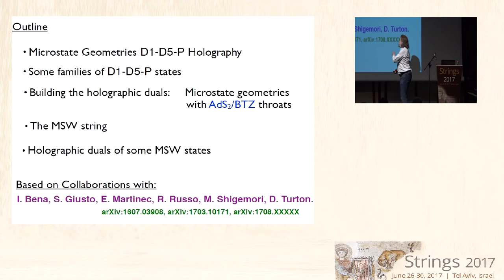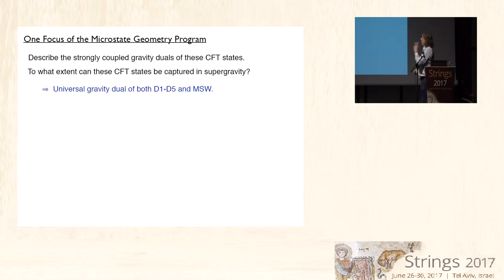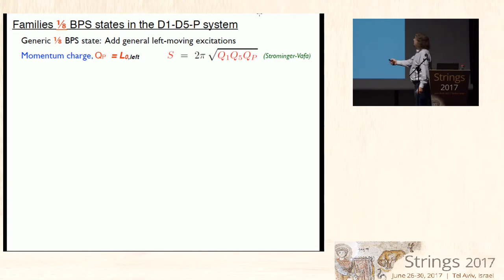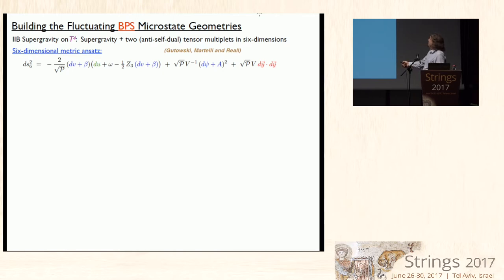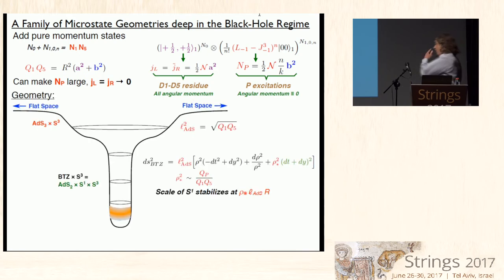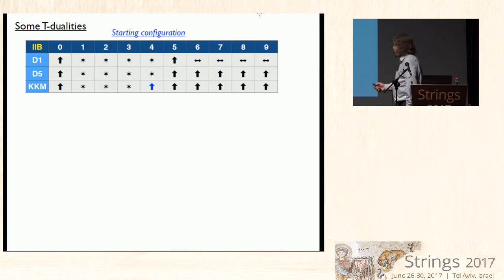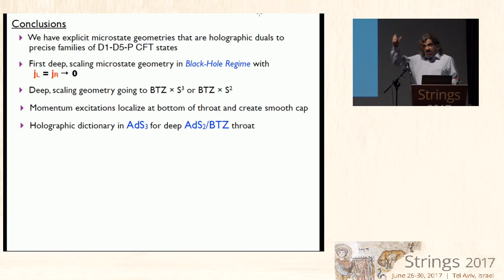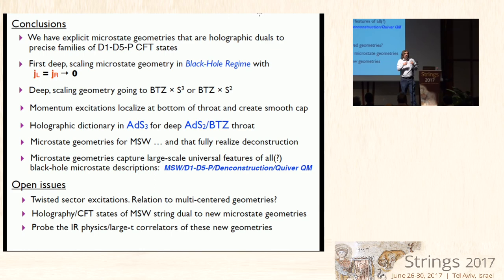Strings 2017 - Nicholas Warner - Microstate geometries deep inside the black hole